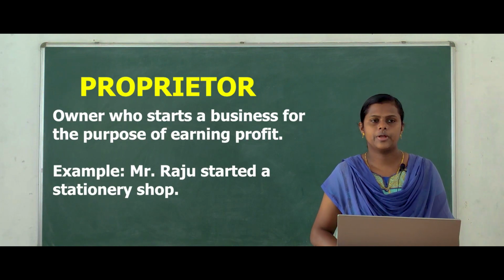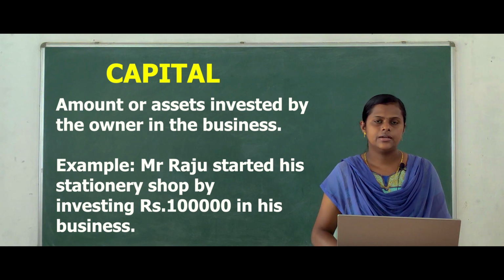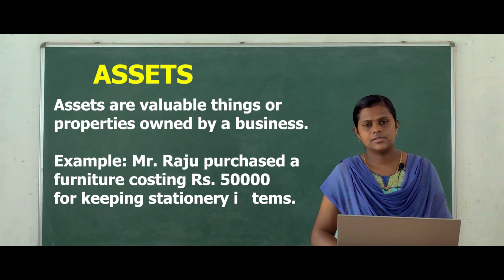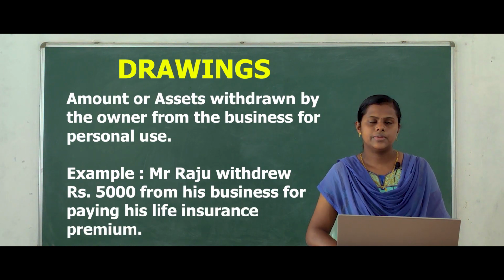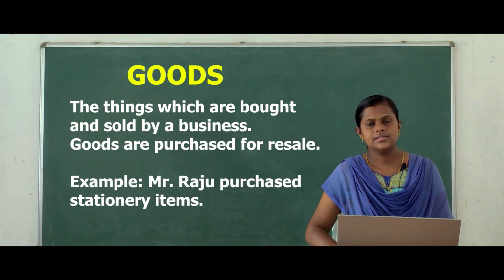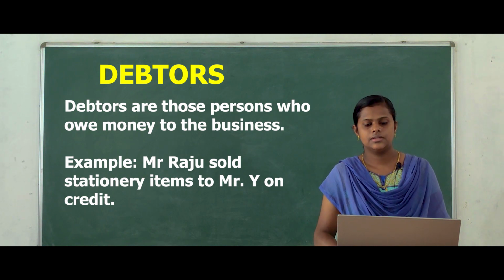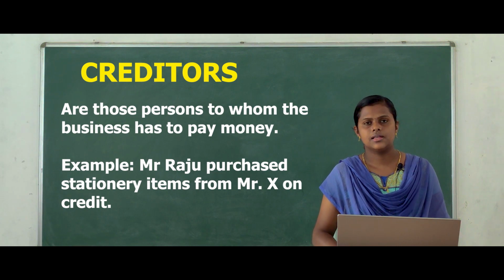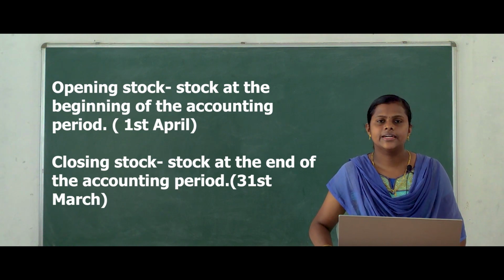Basic Terms in Accounting| Video Lecture| Mrs. Mahima Boban| Department of Commerce | NJC